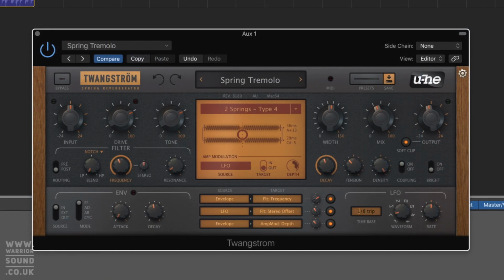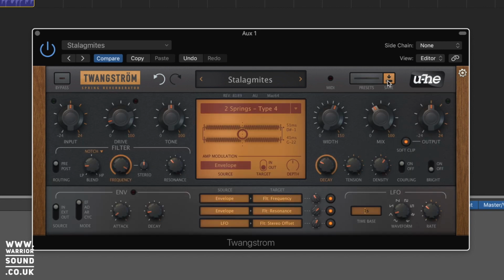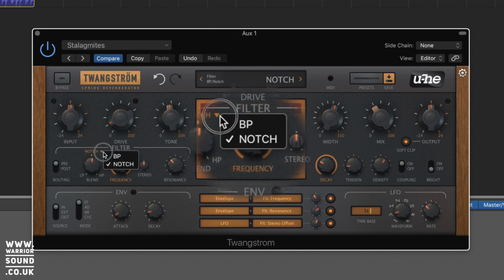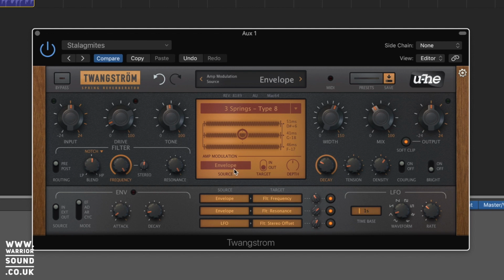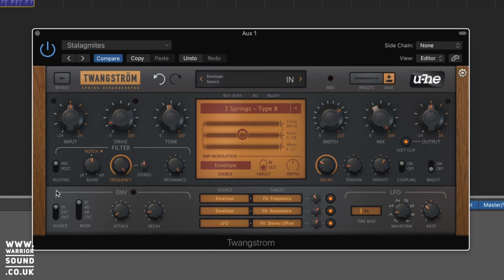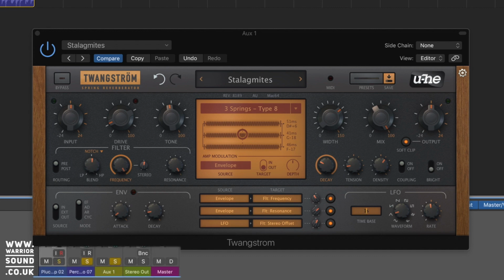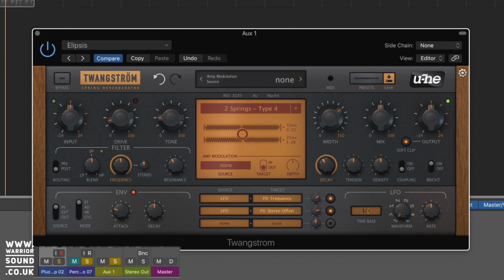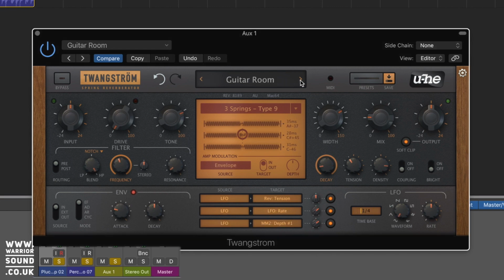U-he TwangStrom Reverb Plugin Overview and Demo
Hear u-he Twangström in this spring-reverb plugin overview and demo. This 2019 walkthrough explores the instrument-style spring-reverb processing shown.

A flexible spring reverb box-of-tricks. If you're familiar with Bazille, you might already have come across its built-in spring unit. We took that one, then modelled two more reverb tanks, paired it with drive section, filter stage, envelope, and mod matrix. It emulates a hand-picked selection of the most popular units you will find in classic guitar and instrument amplifiers, recreating the odd character of real springs.

Much more than a simple blast from the past for Dub Reggae fans, twangy guitar playing '60s surfers and '70s retro rockers, Twangström is an ultra-flexible box of tricks…

FREE STUFF